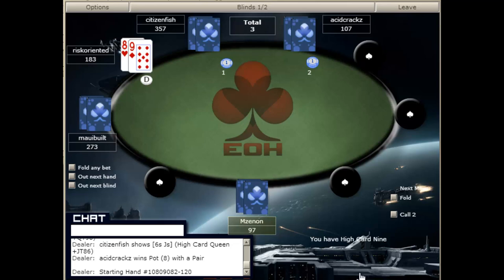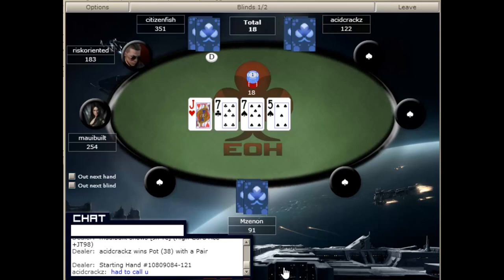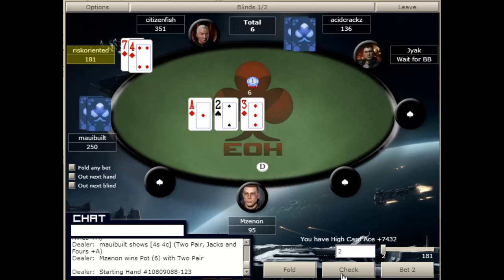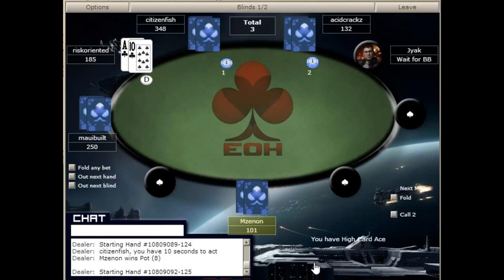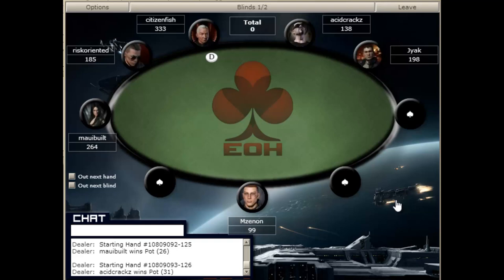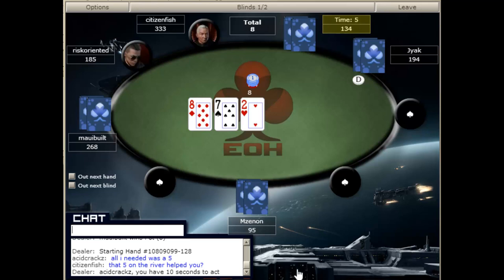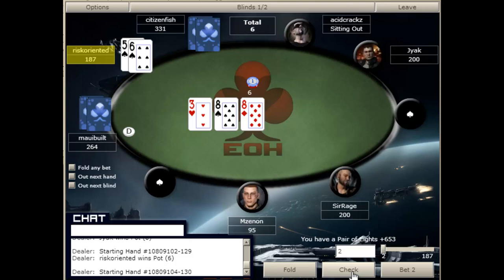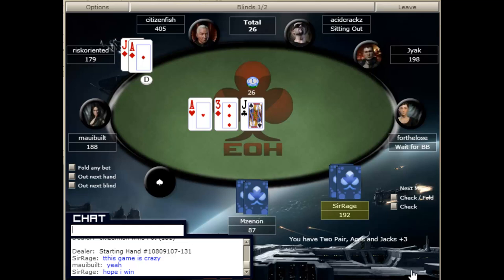Bluffs 101 (You Poker Academy Core)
Core Curriculum, YouPokerAcademy. Bluffs 101 discusses the art and science of bluffs and semibluffs. NEW STUDENT?